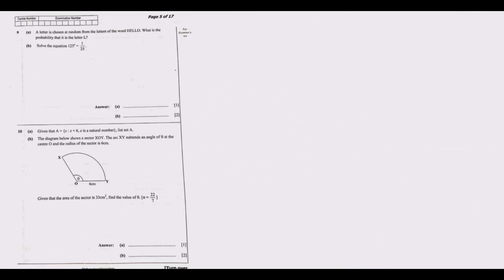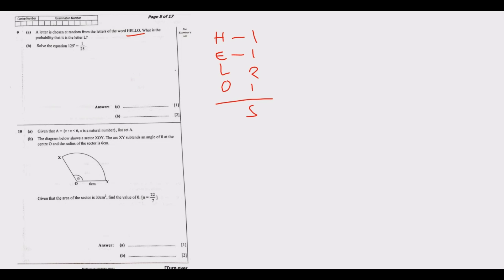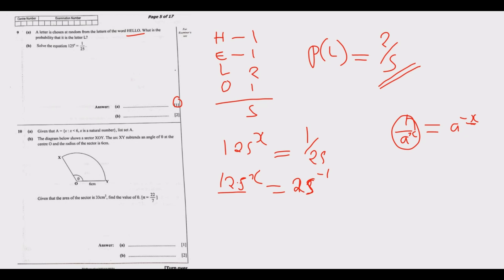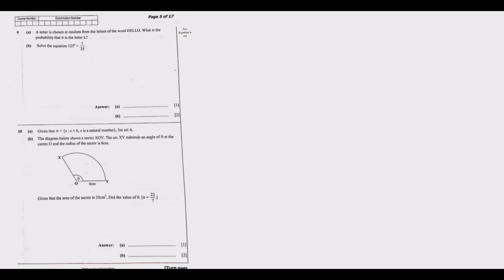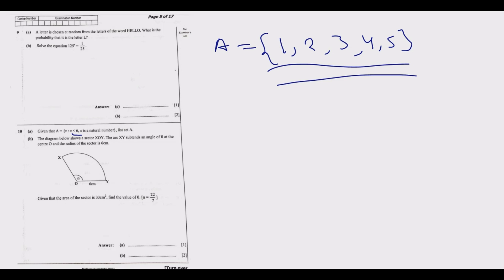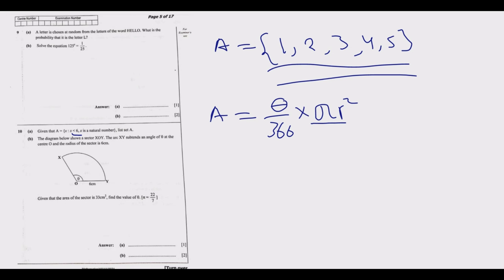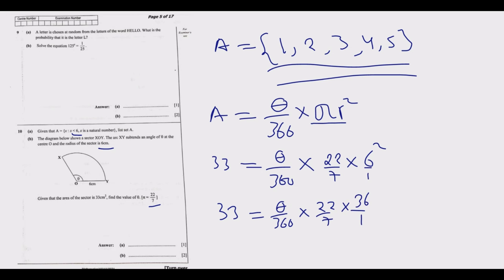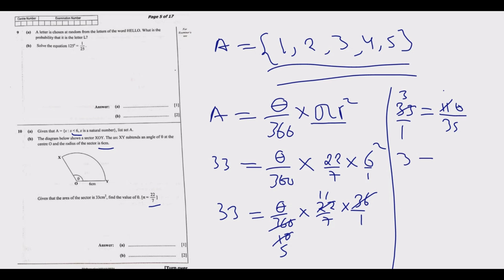2021 G12 GCE Mathematics p1 part 4 on Probability and indices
This part we provide answers to Question through 9 and 10 of the 2021 G12  GCE Mathematics paper 1. We provide detailed explanation to each question with tips to make you ace Grade twelve(12) Examination Council of Zambia Exams. This is  part one (2) of ten (10) parts.  We want you succeed as a good grade in Grade 12 mathematics opens doors to so many great careers.